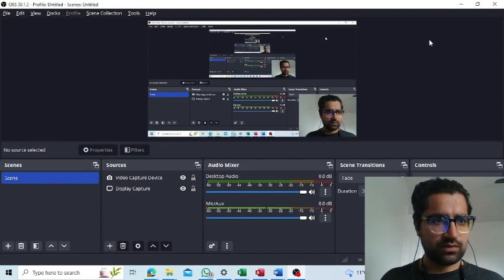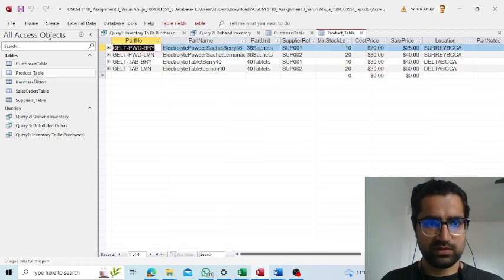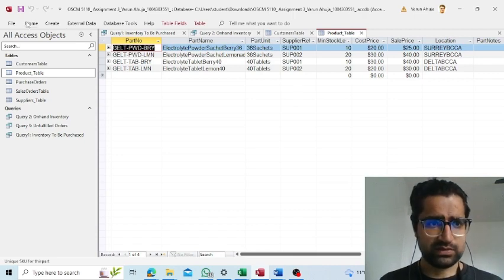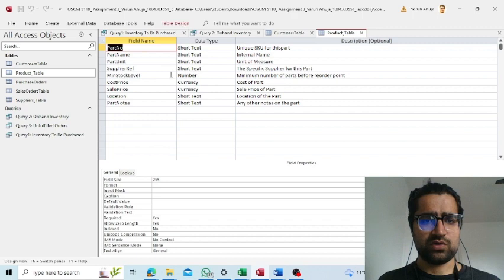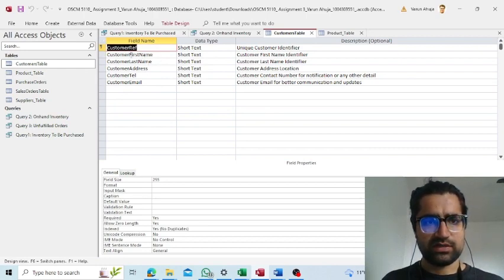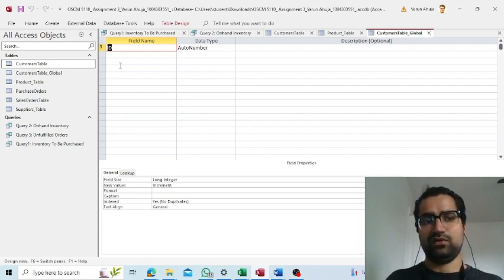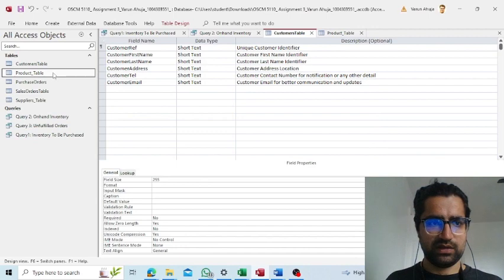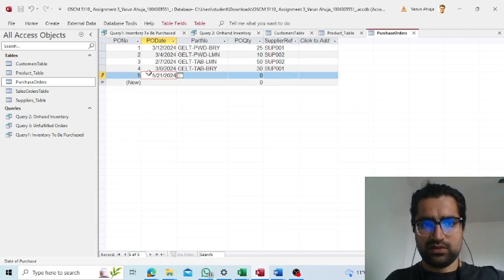Microsoft Access Part 1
Learning data analytics is trending everywhere. I am a Supply Chain Management student and want to build my career in the same field. I have created this video to understand the basics of an inventory management system and learn to develop a model of an inventory management system on MS Access. @supplychainnow @ACCLOGISTIC